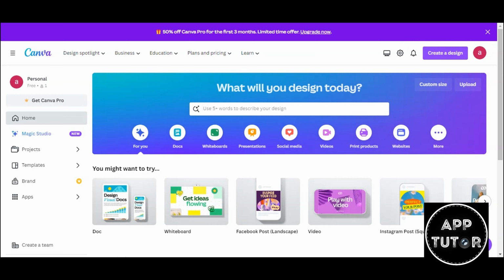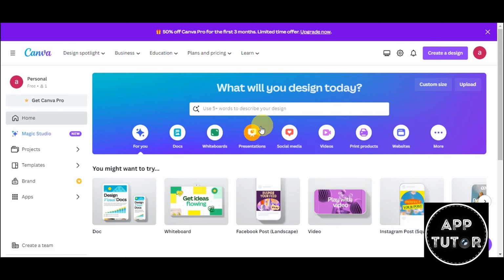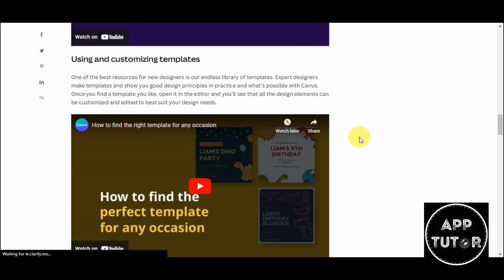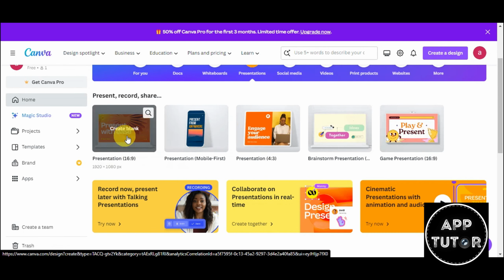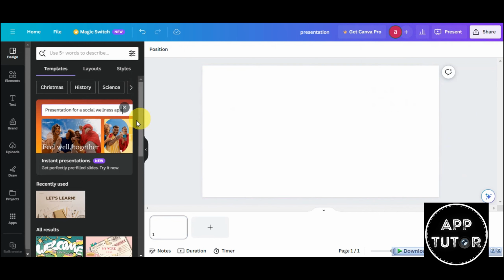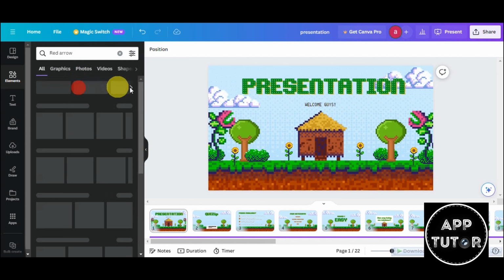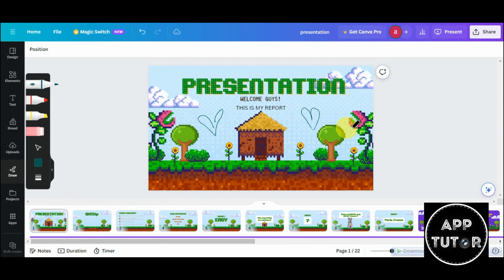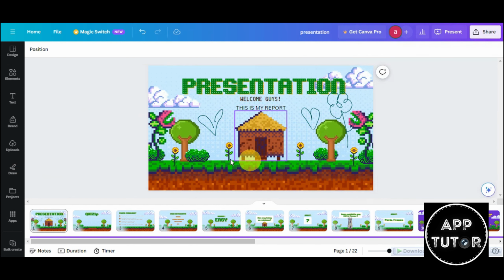How To Create Canva Presentations 2024 | Step By Step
How To Create Canva Presentations (EASY)

Looking to create stunning presentations in Canva? In this video, I’ll show you a simple, step-by-step tutorial on how to design beautiful presentations using Canva in 2024. Whether you're a beginner or experienced, Canva makes it easy to create professional slideshows for work, school, or personal projects. Learn how to customize templates, add animations, and export your presentations effortlessly.